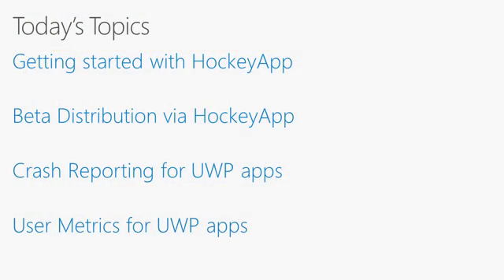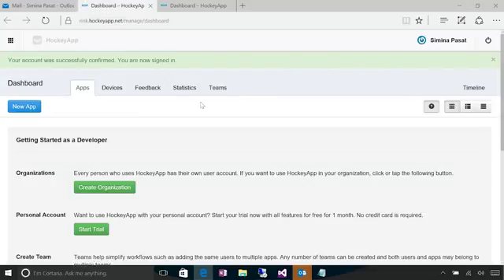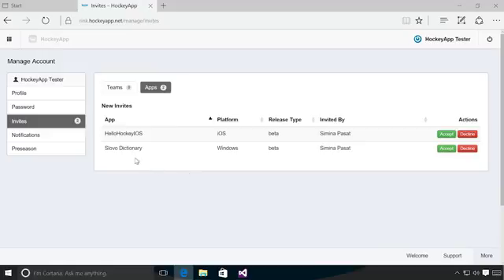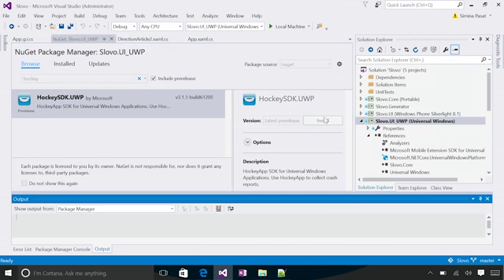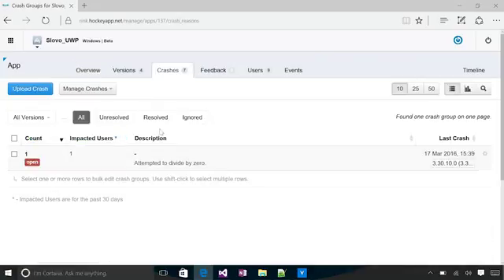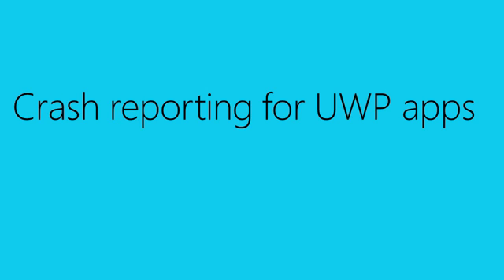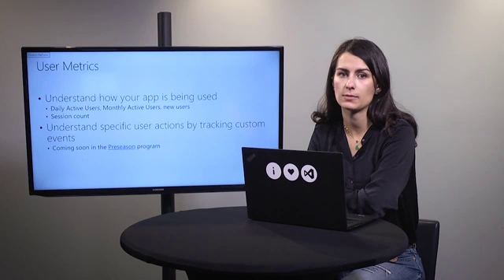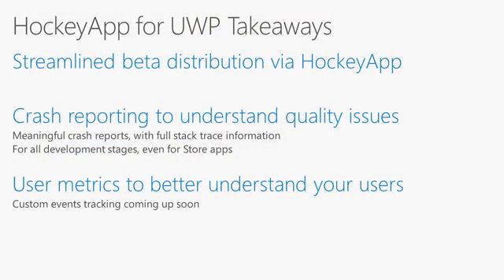Build 2016 HockeyApp for UWP Apps Beta Distribution, Crash Reporting and User Metrics